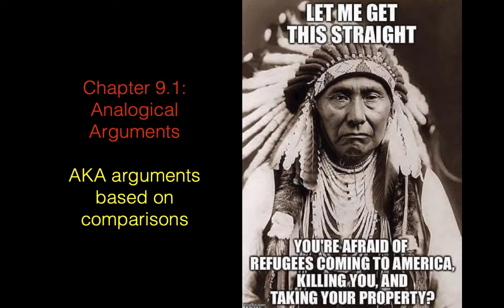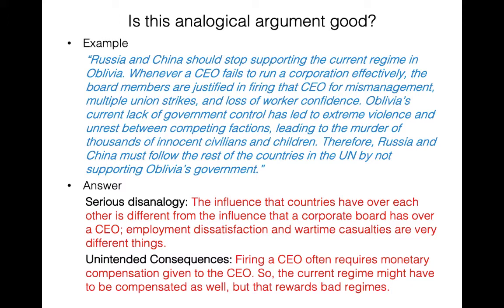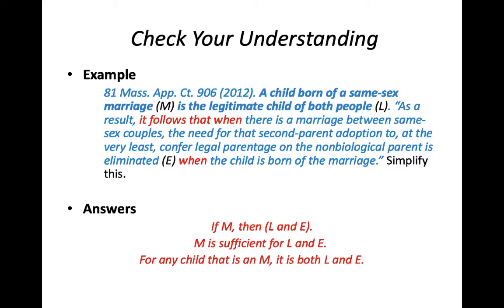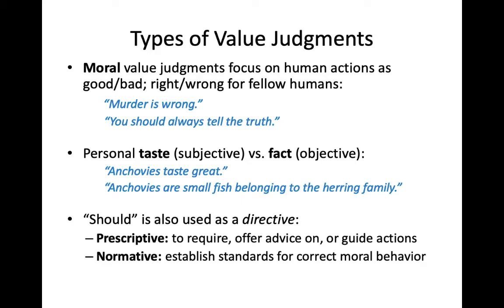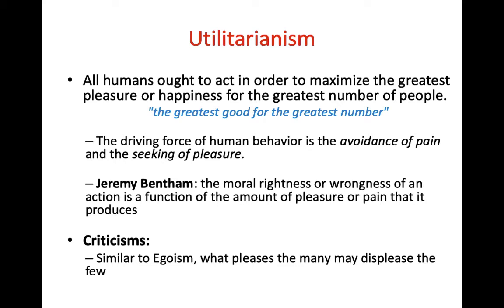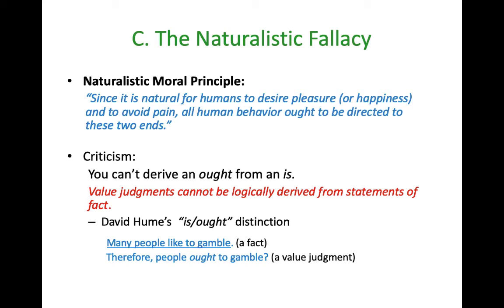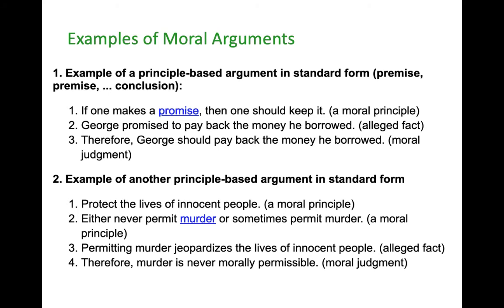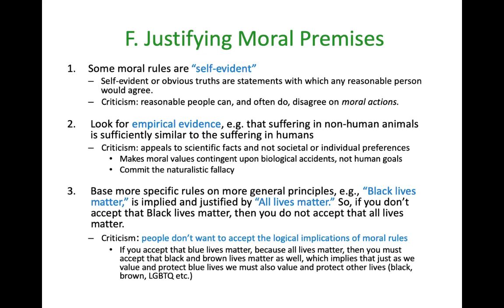PHIL 4: Lecture 5